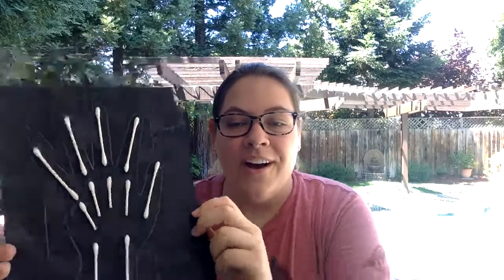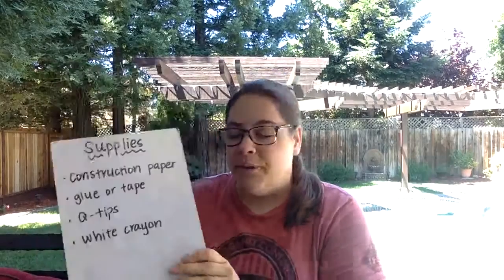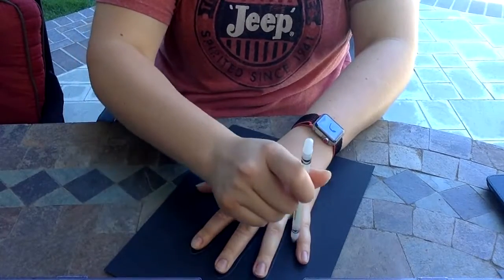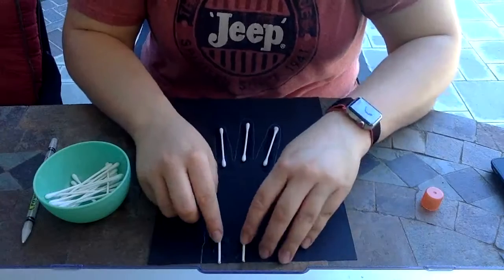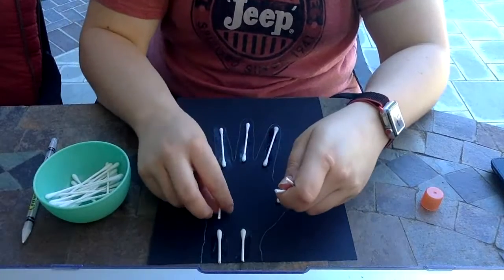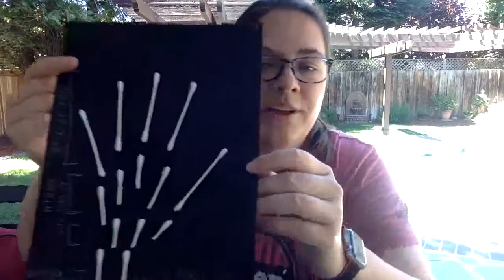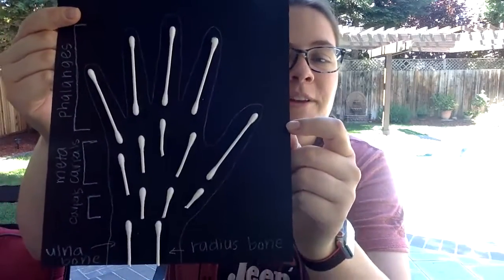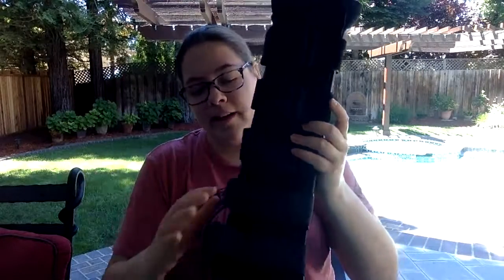Arts and Crafts: science craft!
Come learn all about how doctors and nurses may use an x-ray while making a fun craft!